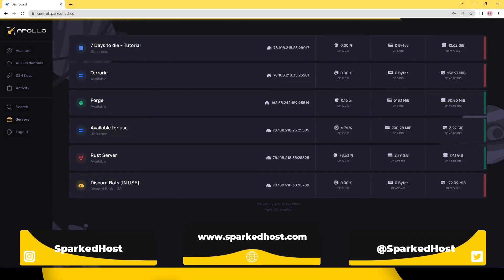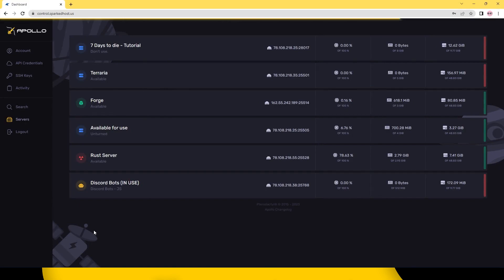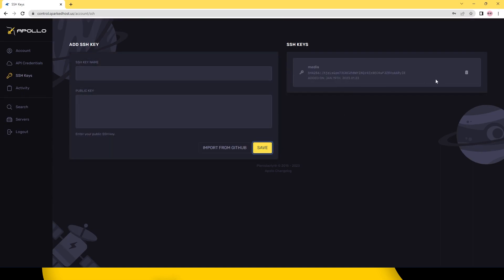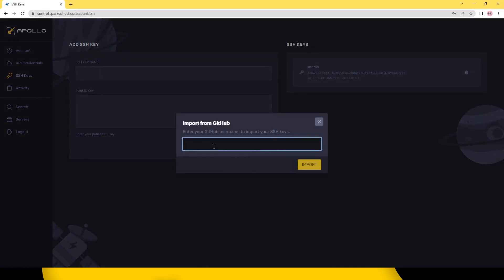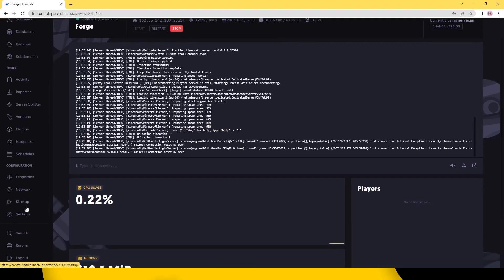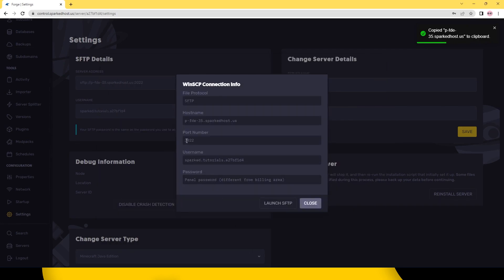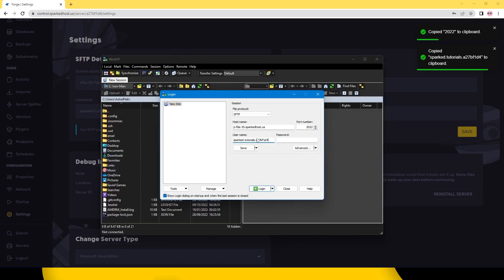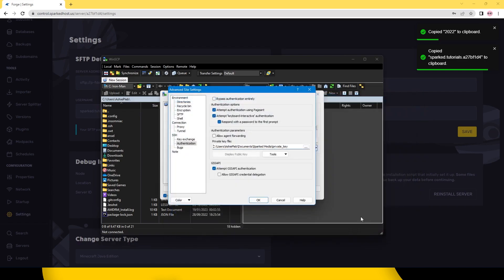How to add SSH Keys to your Apollo account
This video has been recorded by: Ashley H | Greg K